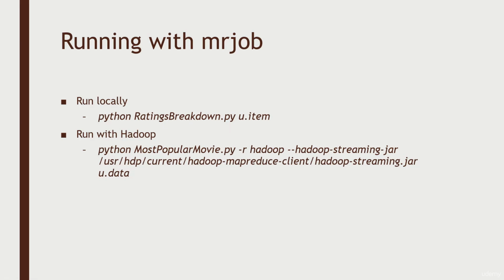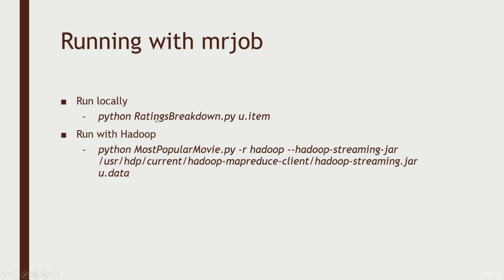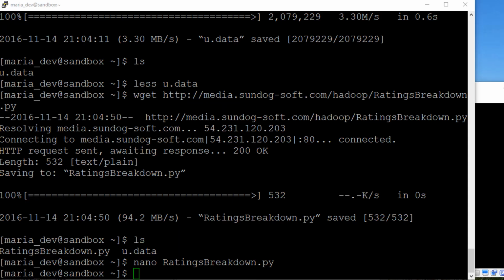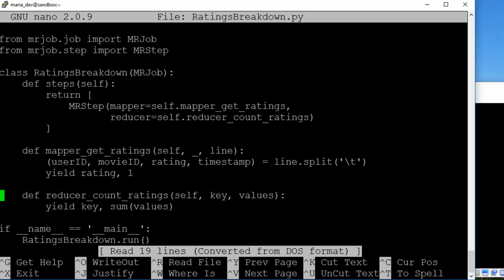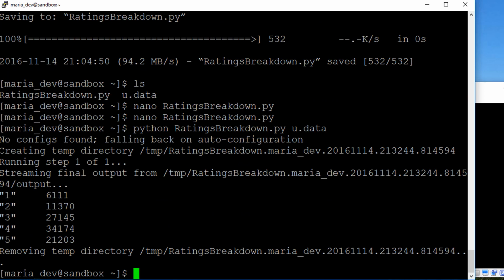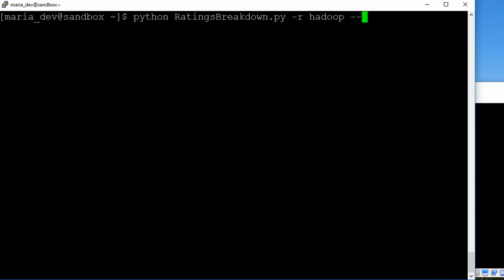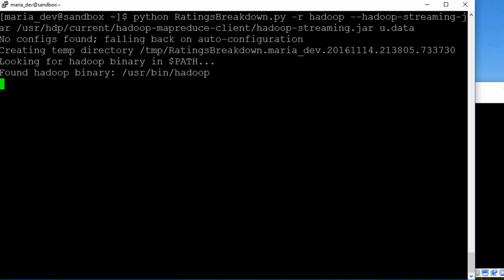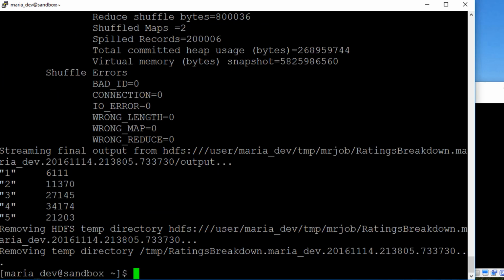012 Activity Code up the ratings histogram MapReduce job and run it